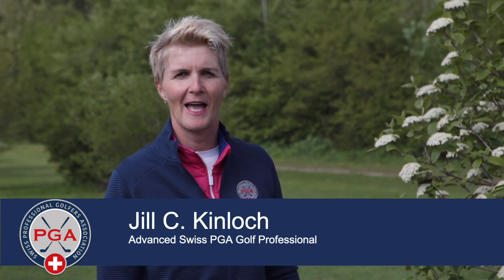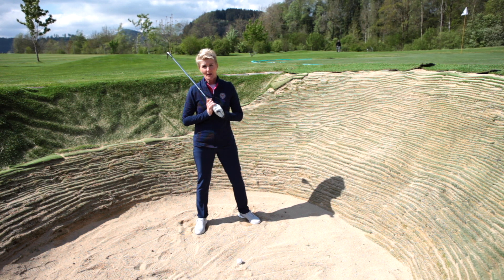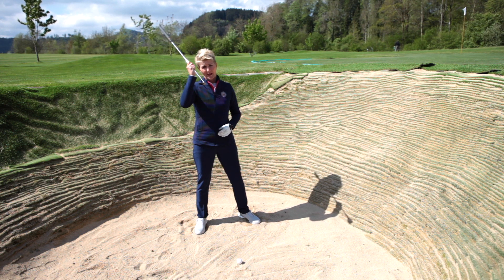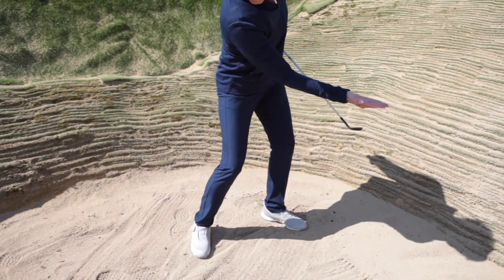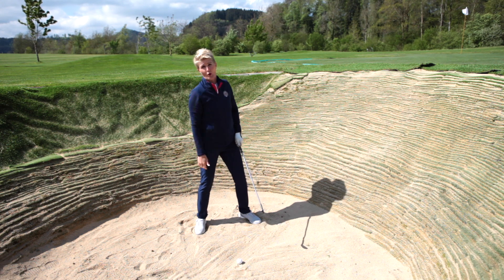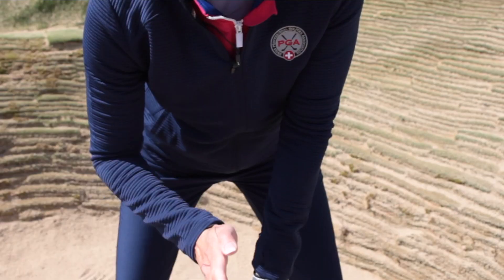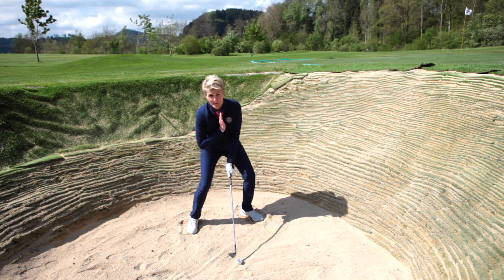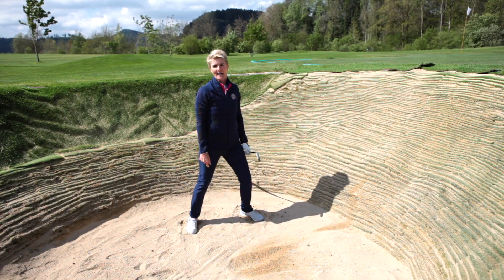Swiss PGA Golf Pro Tip 2/2019 powered by adidas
Swiss PGA Advanced Professional Jill Kinloch explains what it takes to be an efficient bunker player. It's all about a good set-up:
1) open the club face
2) get low to the ball
3) get your sternum (breastbone) cetralized over the ball

Visit your Swiss PGA Pro to improve your game!